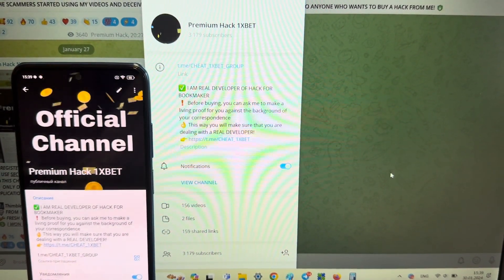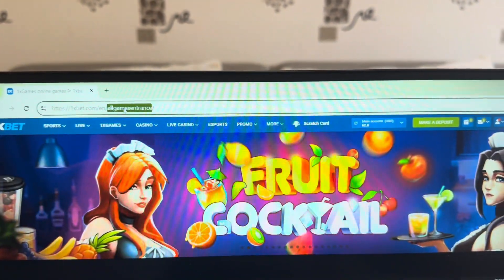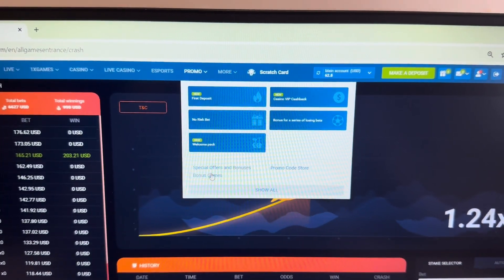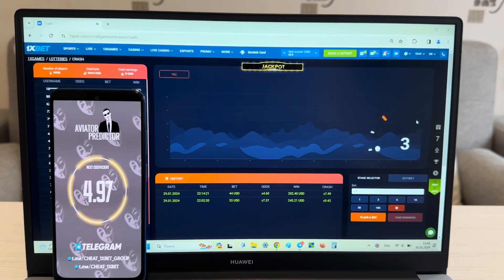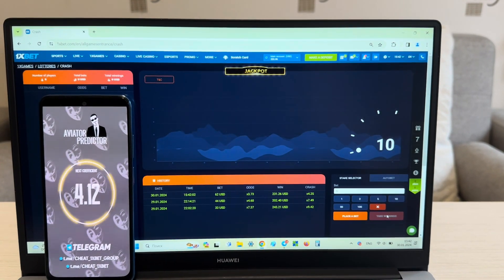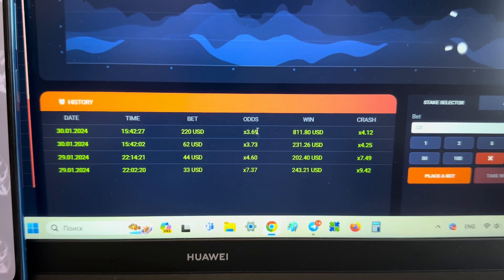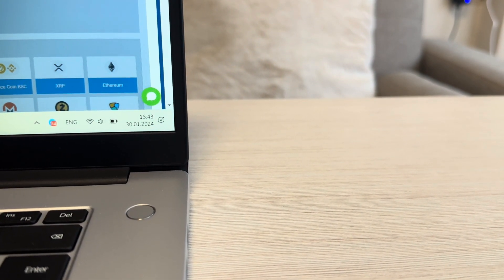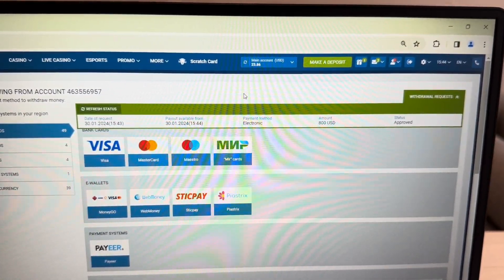INSTALL AND USE HACK FOR 1XBET AVIATOR PREDICTOR APP FOR MOBILE!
Meet new edition haka for AVIATOR PREDICTOR. For any questions and suggestions write to us in a telegram. Our group often improving and improving script-helper. This robot offers the opportunity to me to correctly work readily and I can not worry that I'd lose the bet. I'm gonna to continue playing 1xbet. Hereabouts I have used a script which gives you the opportunity to win gambling money every step further. linck for my telegram